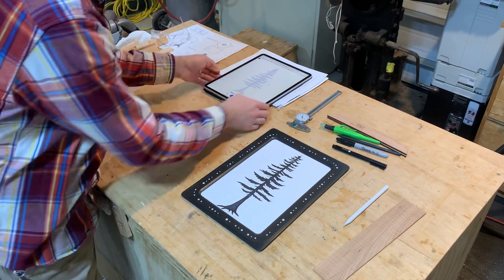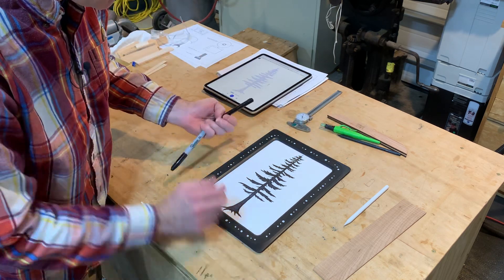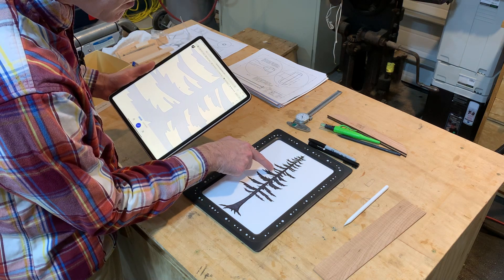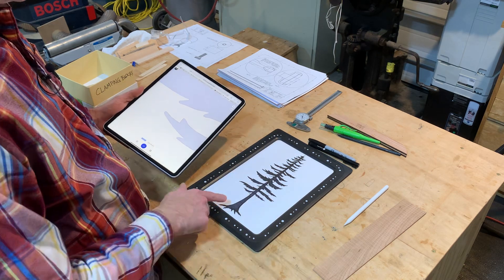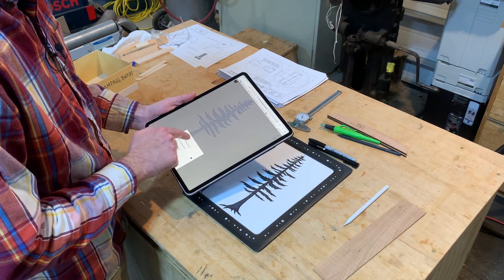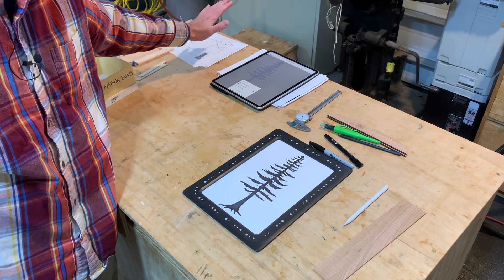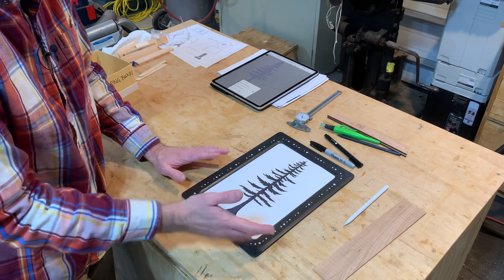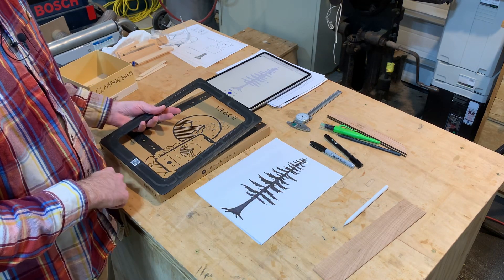Shaper Trace- next gen artist tool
The new “Trace” from Shaper Tools (creators of Shaper Origin ) will blow you away with its ability to create .svg files (scaleable vector files) in seconds from your own artwork, someone elses, templates, etc.
Once the outline is scanned, its ready to send to the software or tool of your choice. CNC routers, lasers, CNC plasma cutters, vinyl plotters, etc.
If you just want to digitize hand drawings, this will do that. If you just want to scan a logo and cut it in wood, you’re all set. I think this tool is going to change a lot of peoples work flow.